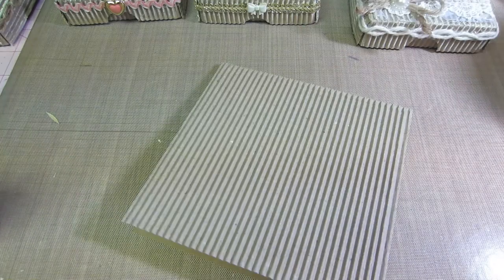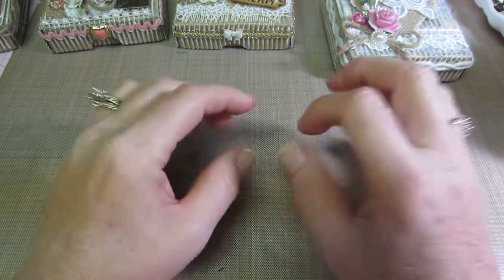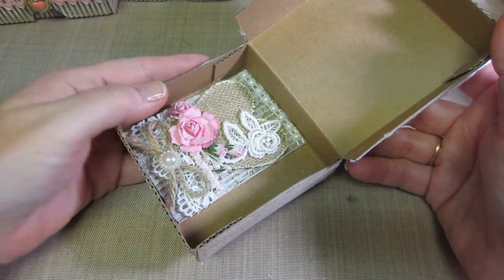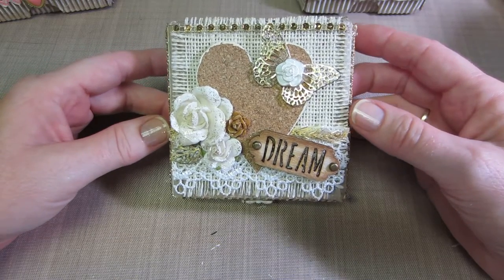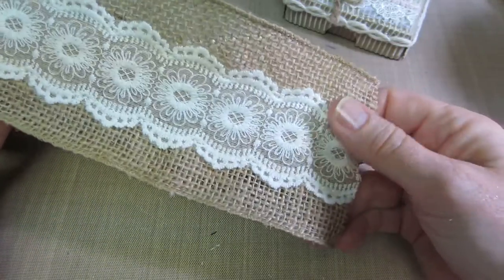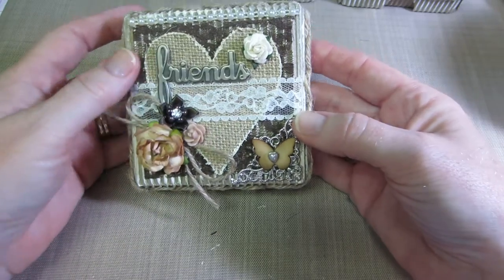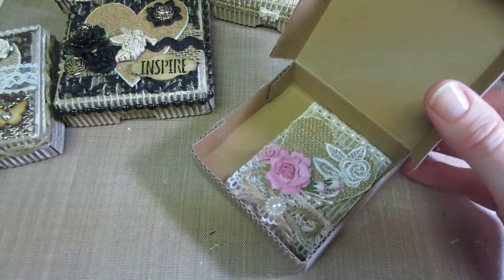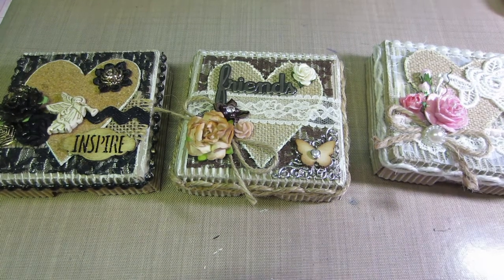Shabby Corregated Pizza Boxes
I finally bought some of the corrugated cards from Michaels and I had to try some pizza boxes inspired by SoCrafty100. I actually followed the tutorial by Bona; livelovescrap. TFW, Sara